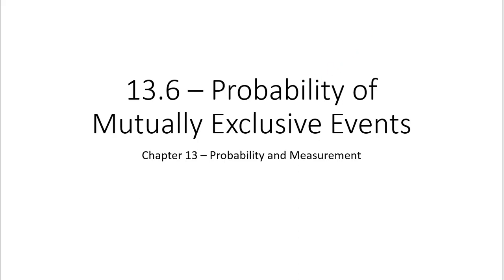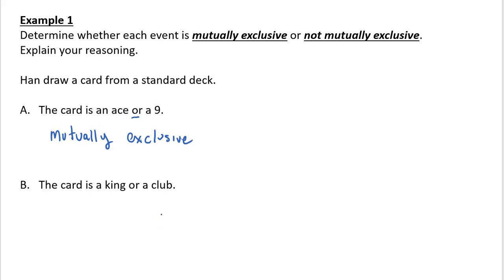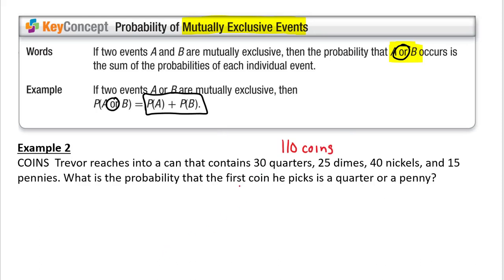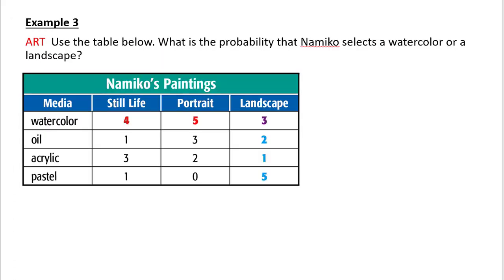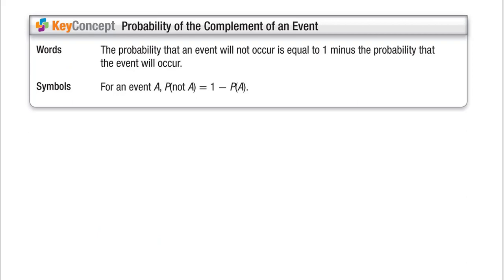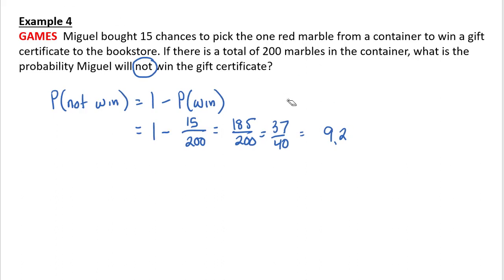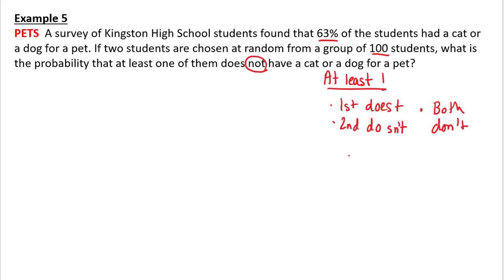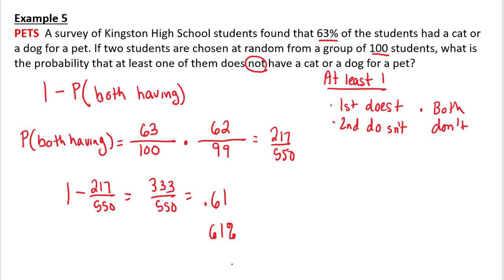13.6 – Probability of Mutually Exclusive Events